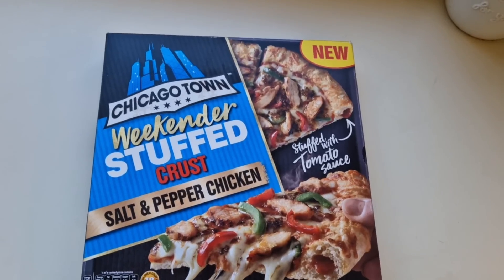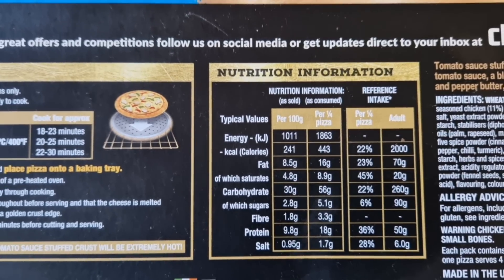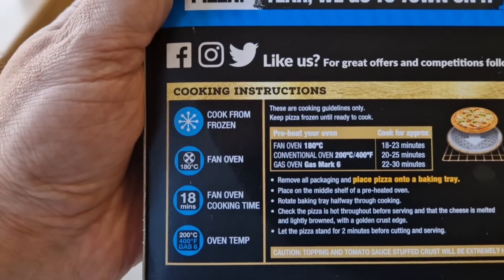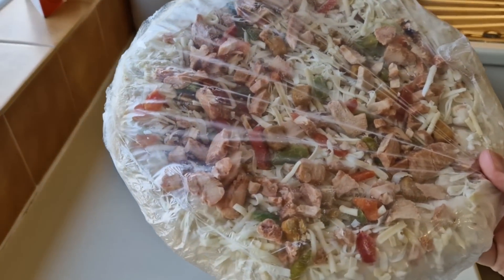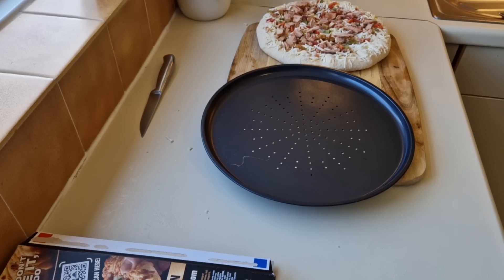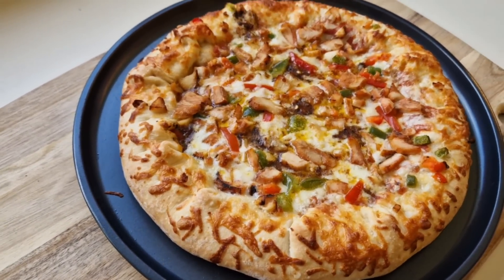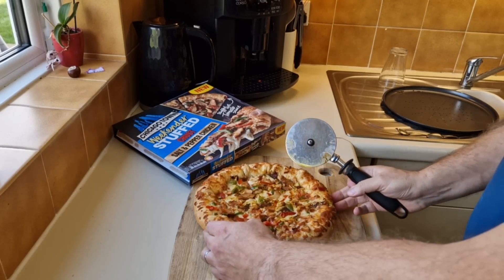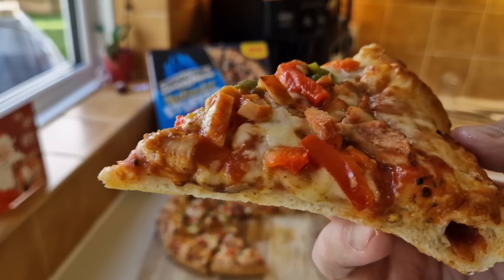New CHICAGO TOWN WEEKENDER STUFFED CRUST SALT & PEPPER CHICKEN PIZZA at ASDA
New. Asda. Food review.